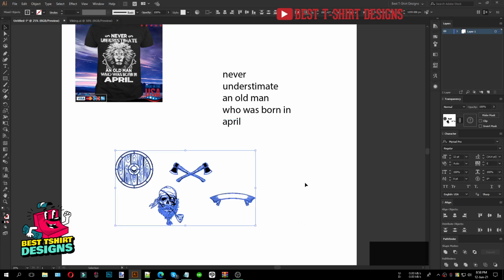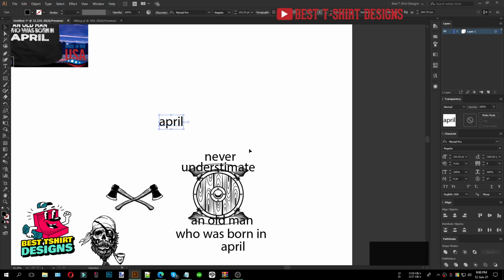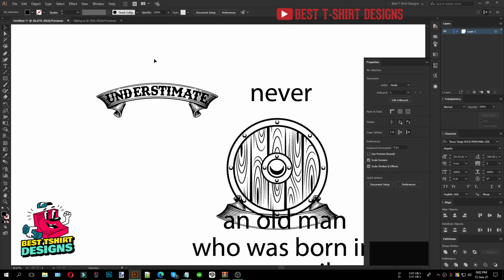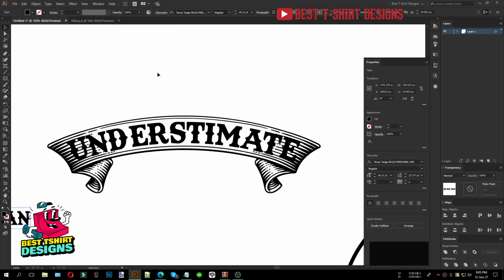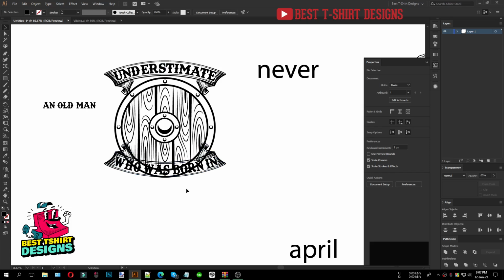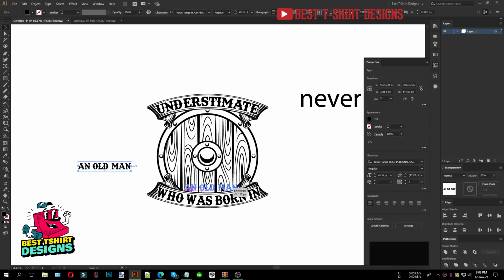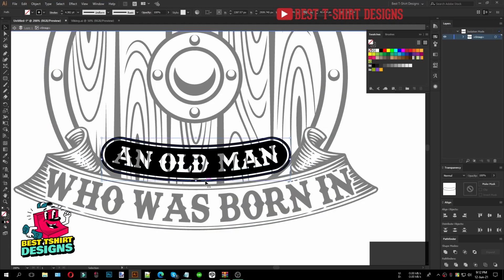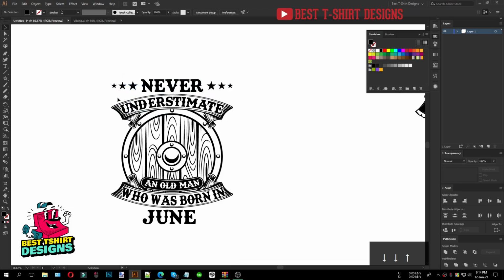One T-Shirt Design For 12 Month | T-Shirt Design In Illustrator | Viking T-Shirt Design Tutorial